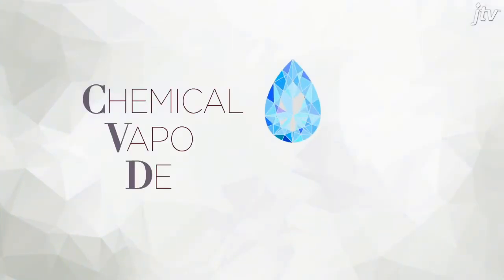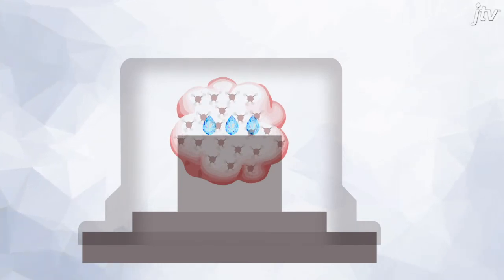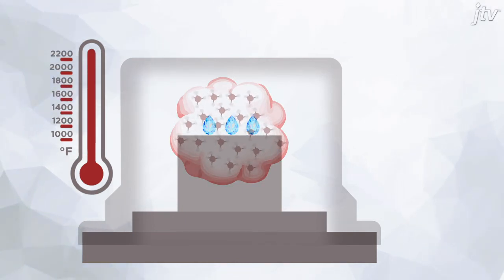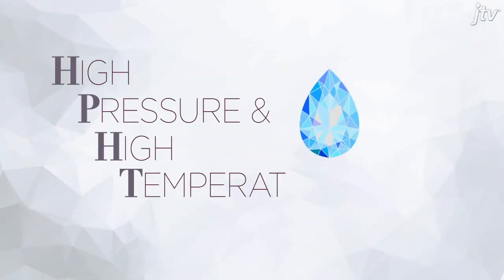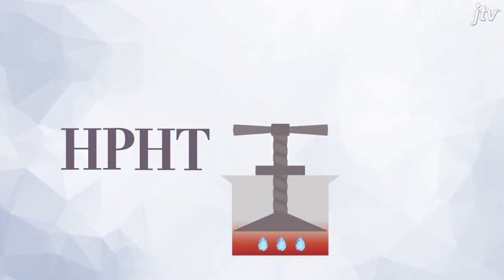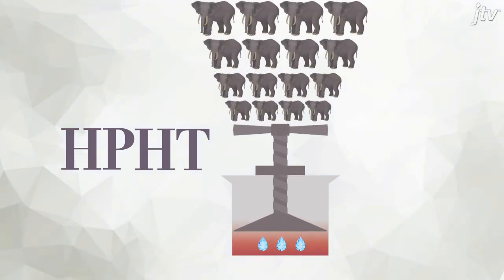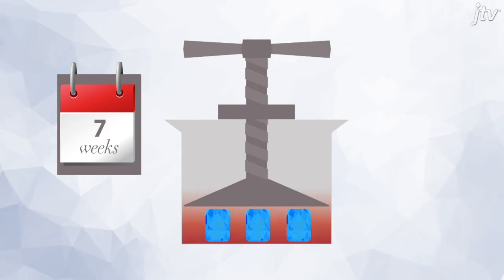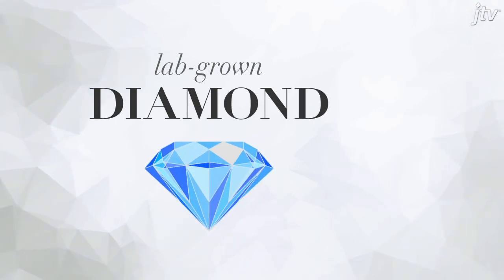How are Lab-Grown Diamonds Made?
Learn all about the new fascinating way lab-grown diamonds are created. Discover all of the behind the scenes steps used to make our lovely lab-grown diamond jewelry.